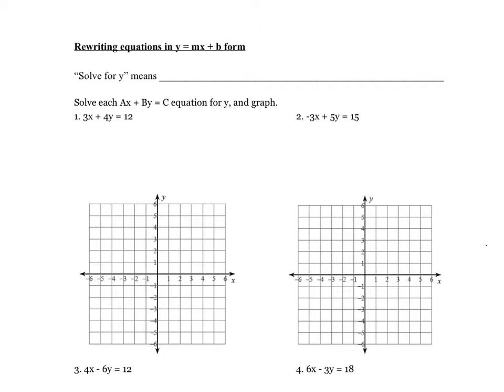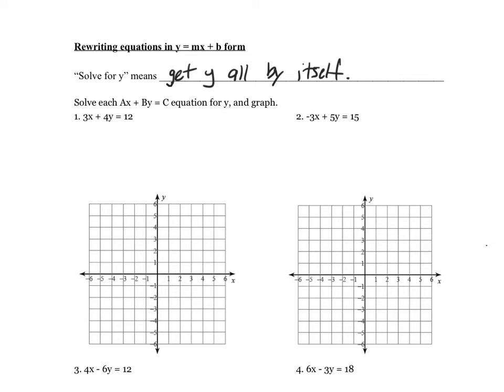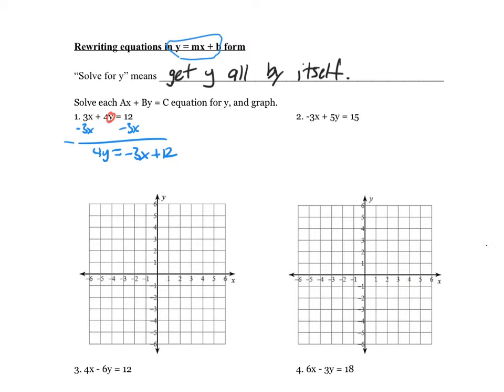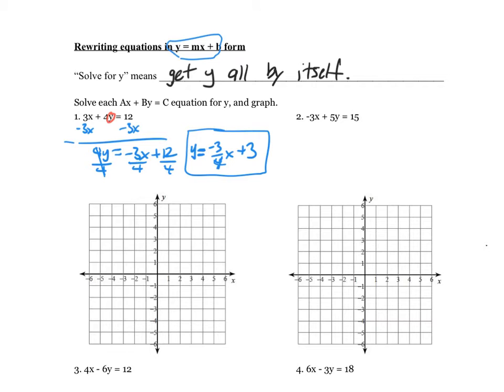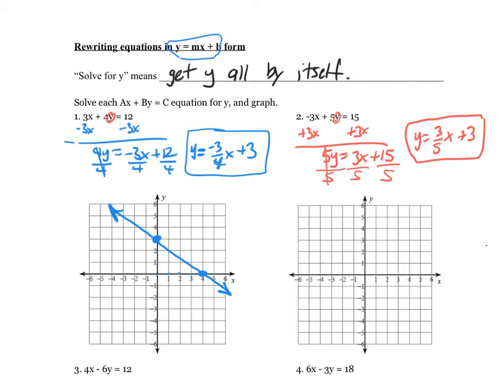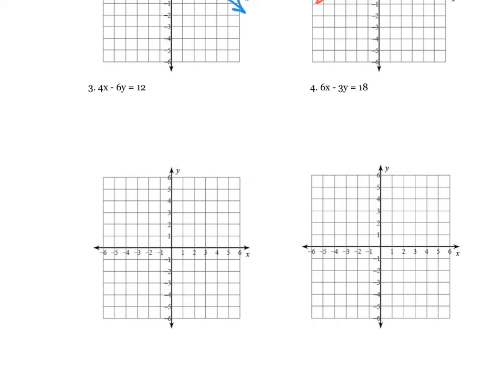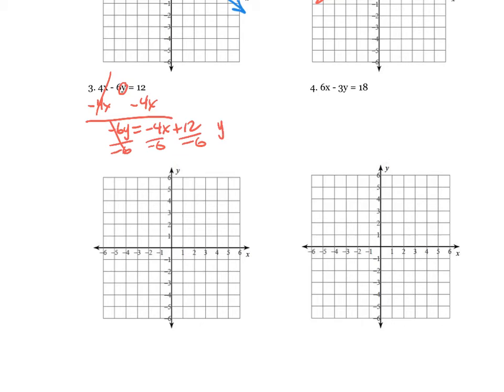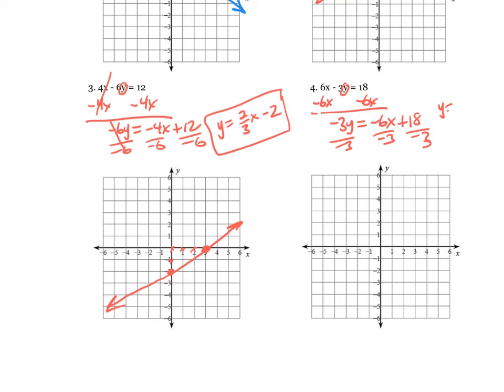Ch 3 Notes Solving for y